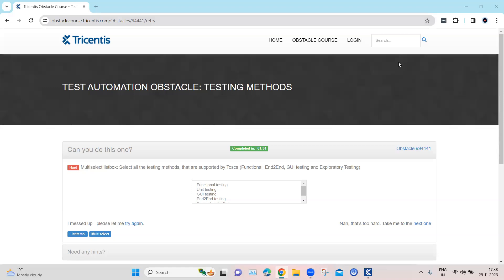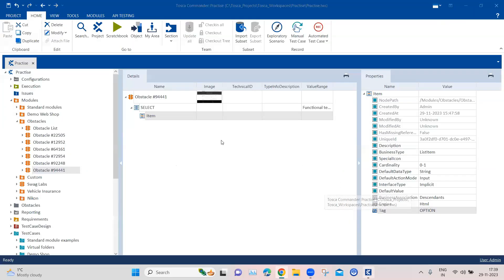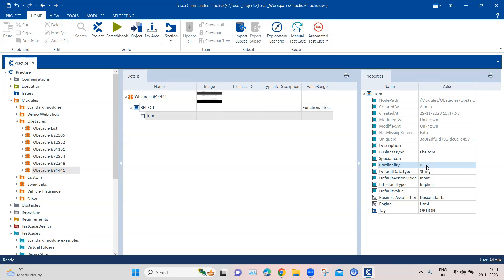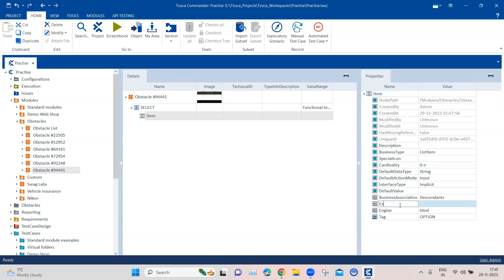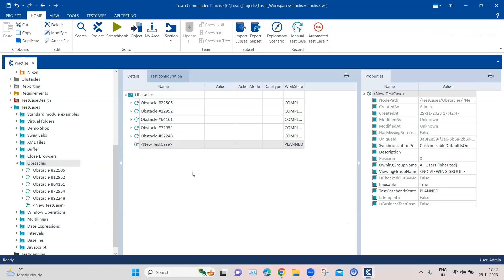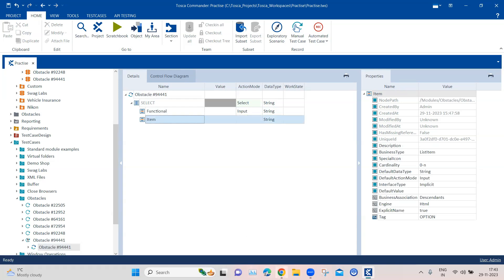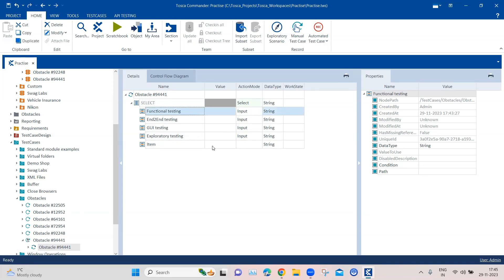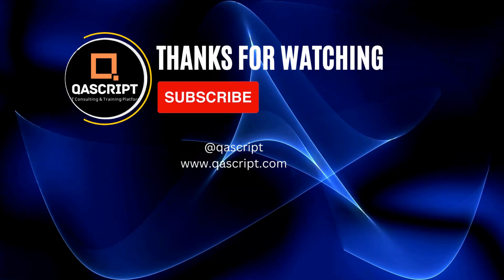Tosca Tutorial | Lesson 112 - Multiselect ListBox | Cardinality | Explicit Name | Obstacle 6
Step-by-step guide on how to select multiple items in a Multiselect listbox using cardinality and Explicit Name Configuration Parameter

Obstacle Details:
Name - Testing Methods
Description -  Multiselect listbox: Select all the testing methods, that are supported by Tosca (Functional, End2End, GUI testing and Exploratory Testing)
Challenge - Need to use module attributes multiple times and rename
Solution: Use cardinality and explicit name configuration parameter